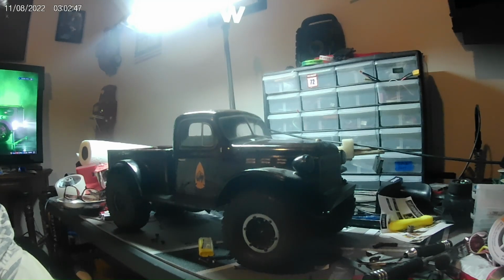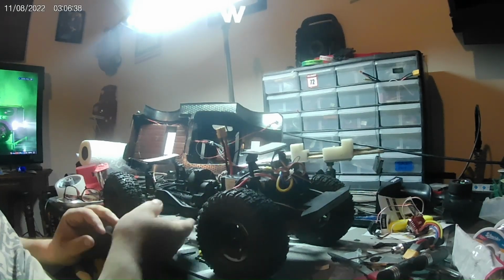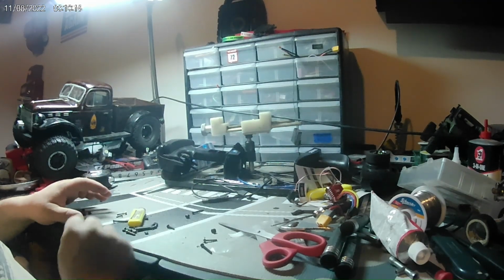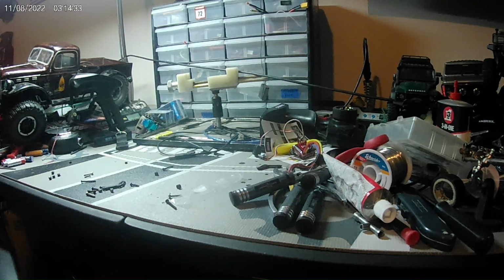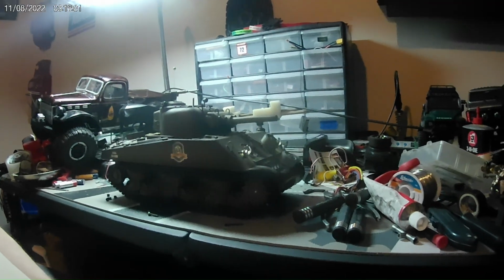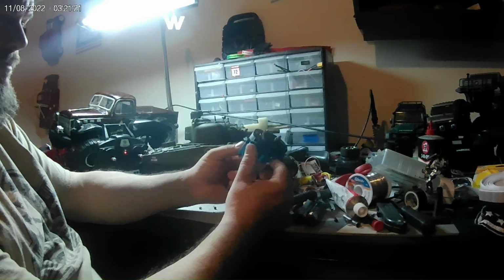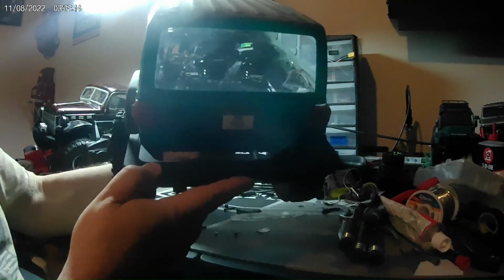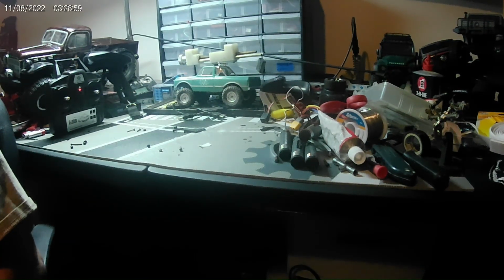On the road to Axialfest 2023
Update on where I have been and my plan for Axialfest Badlands 2023 Following the Passing of my Father and Mother in-law I give some good Advise
Video made by Hillbilly Adventures